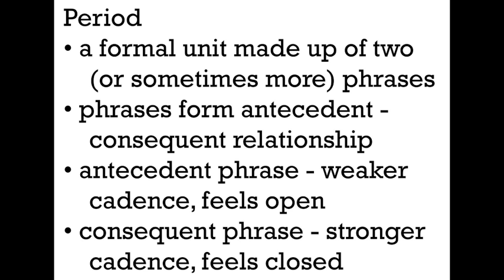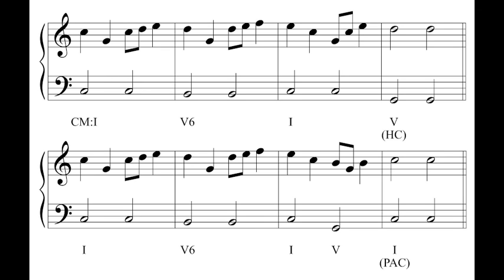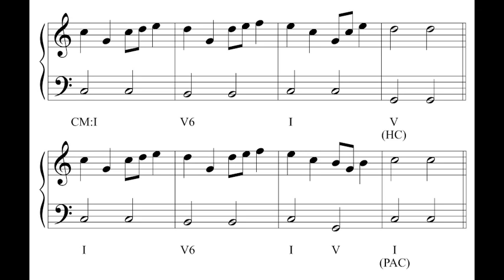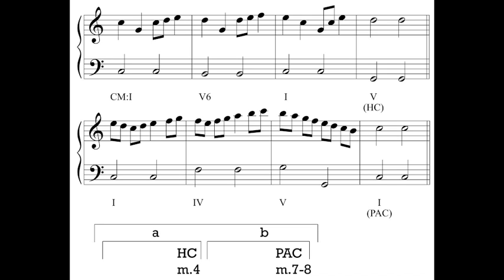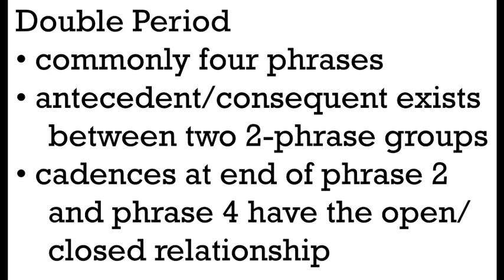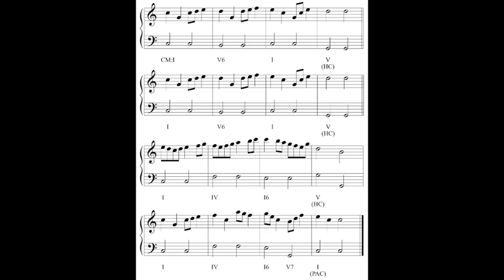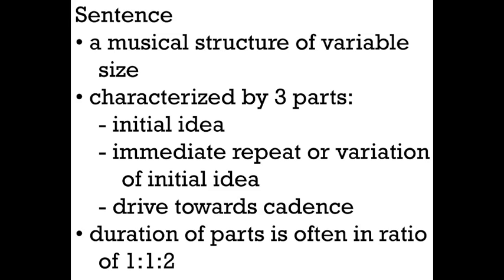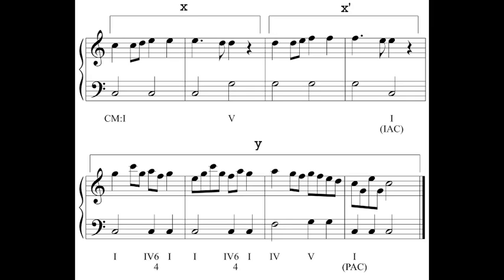Music Theory 1 - Video 25: Musical Form II - Period and Sentence.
This video corresponds with material from Chapter 10 of your textbook. I'd really strongly recommend you review Chapter 10.

0:00 Welcome
0:51 Period basics
4:09 Parallel vs. Contrasting
8:32 Three-Phrase Period
10:29 Double Period
14:13 Sentence form and examples